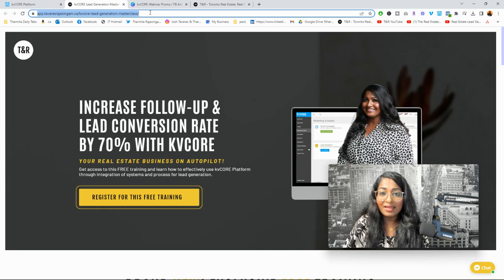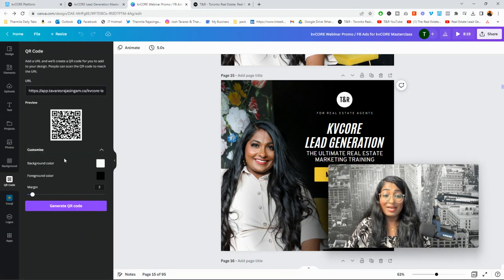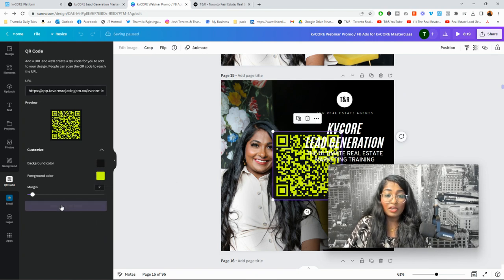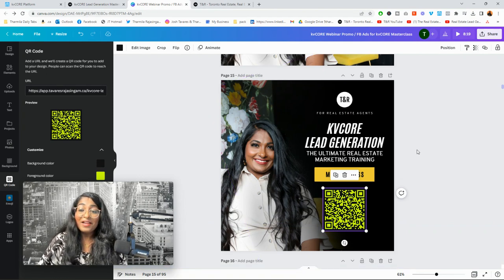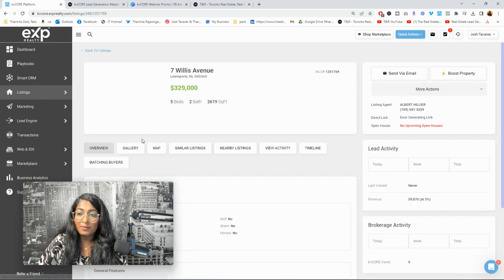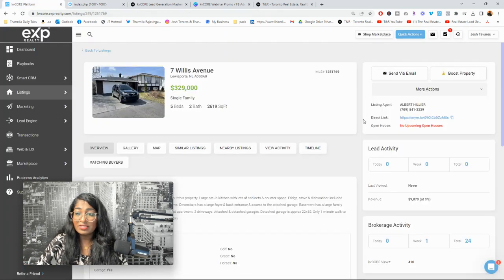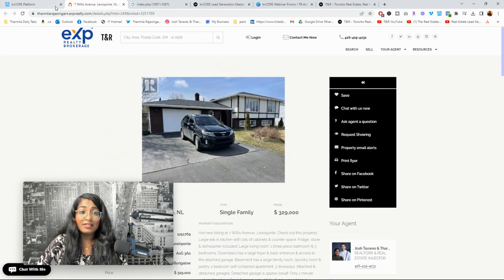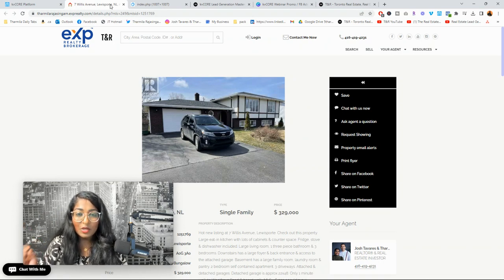Generate Leads & Automate Your Real Estate Business Using QR Code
Maximize your real estate business with the power of technology! In this video, we'll show you how to use QR codes to generate leads and automate your business processes. Say goodbye to manual tasks and hello to more time for selling and closing deals.

With just a scan of a QR code, you can easily capture leads, share property information, and track engagement. Whether you're a seasoned real estate professional or just starting out, this video will give you the tools you need to take your business to the next level. So, what are you waiting for? Hit play and start revolutionizing your real estate game today!